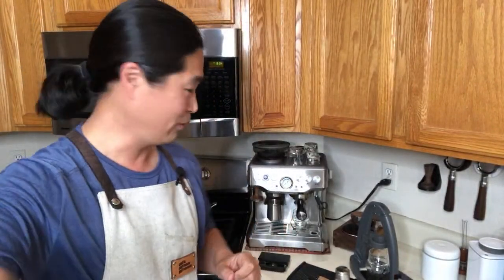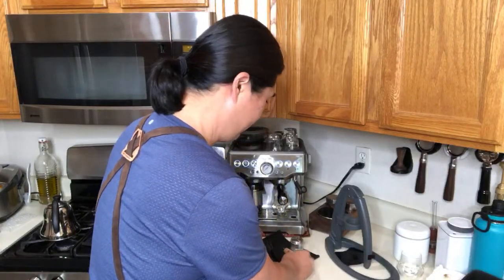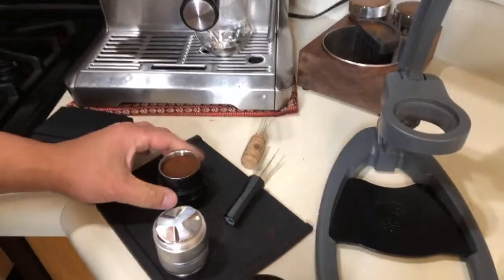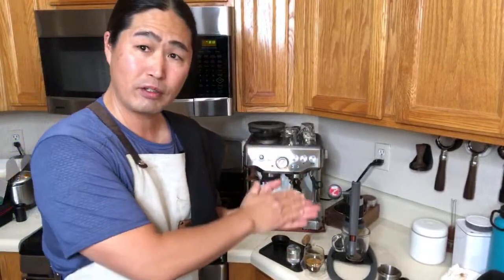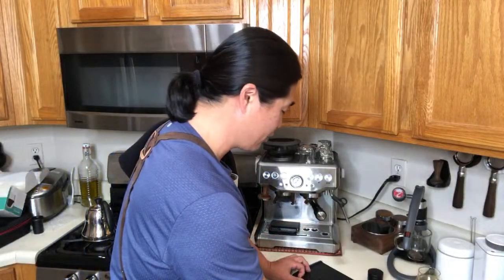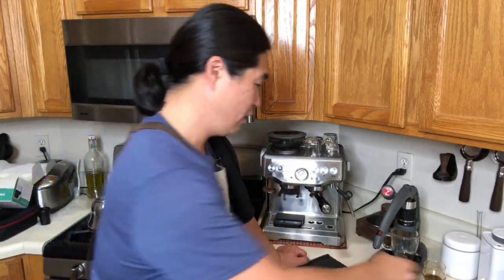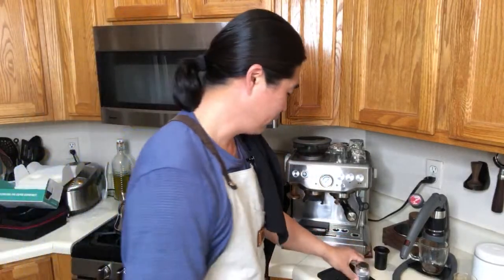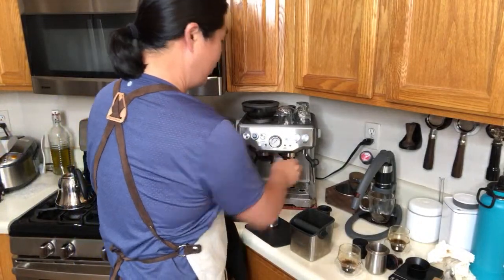Flair Espresso Maker vs. Breville Barista Express